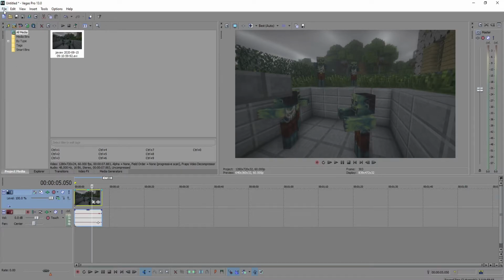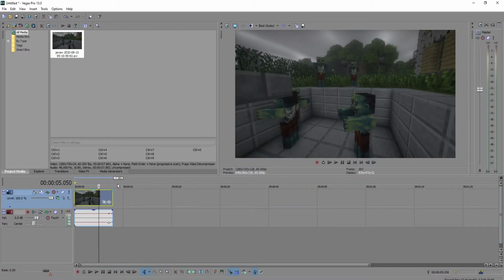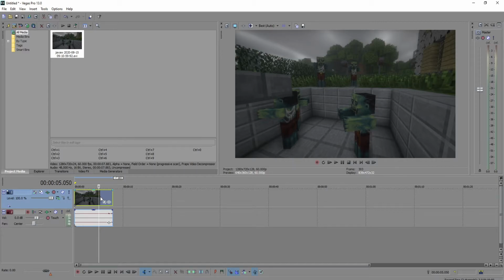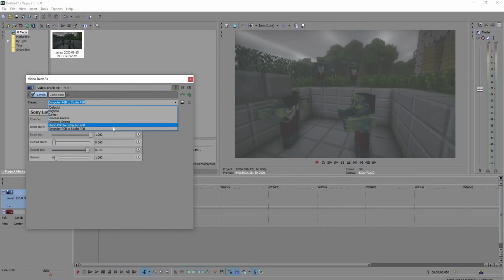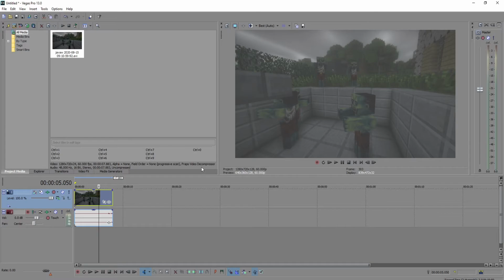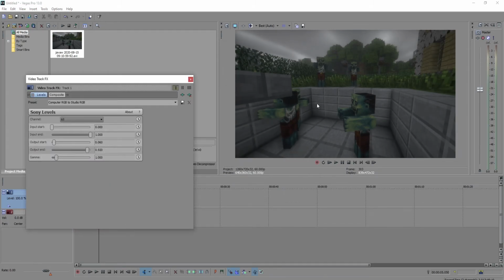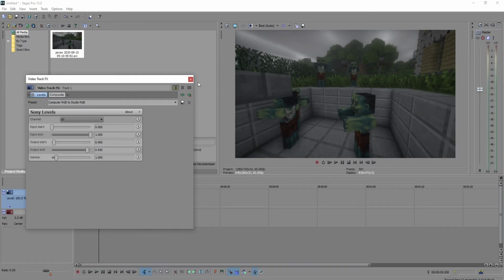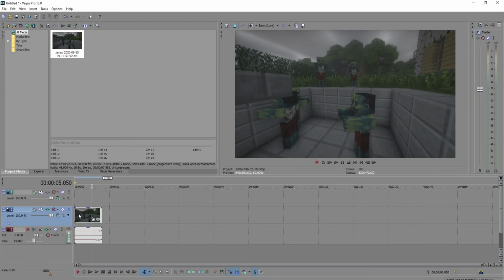How to Render Videos For YouTube So They Aren't Dark Contrast SONY VEGAS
Find out in Sony Vegas how to render videos for YouTube so there isn't the darker contrast! Fixes color issues!